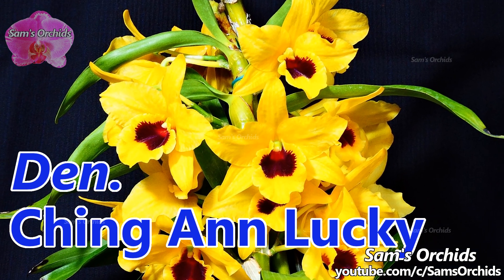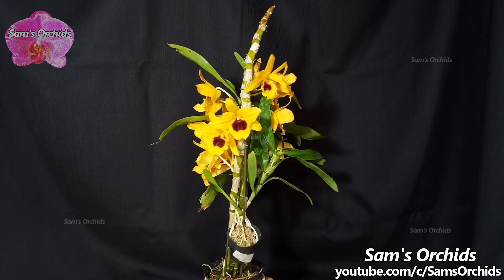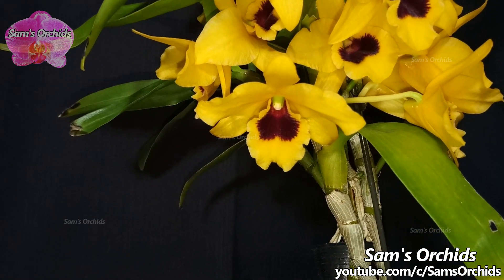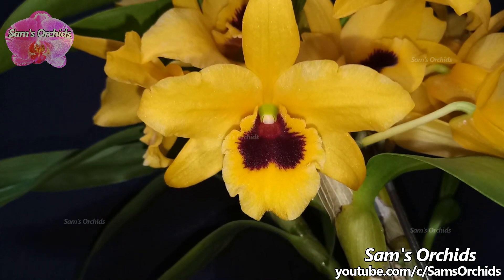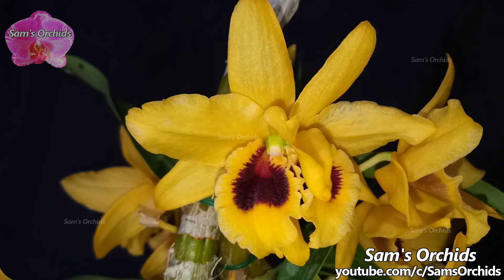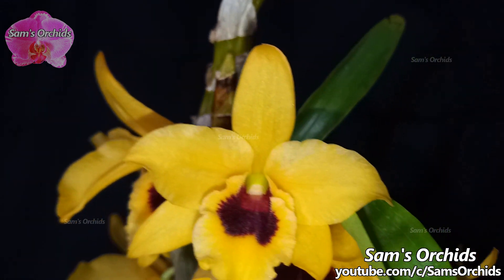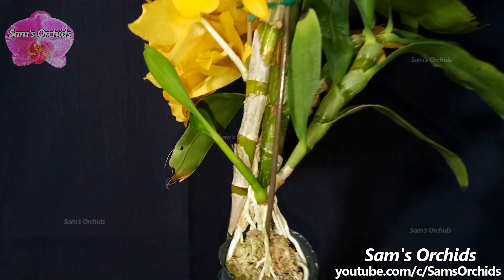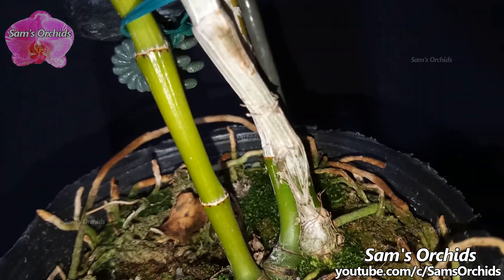𝙣𝙤𝙗𝙞𝙡𝙚 type 𝘿𝙚𝙣𝙙𝙧𝙤𝙗𝙞𝙪𝙢 orchid - 𝘿𝙚𝙣.Chin Ann Lucky with deformed bloom and keikis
𝘿𝙚𝙣.Chin Ann Lucky is a well-known yellow 𝘿𝙚𝙣𝙙𝙧𝙤𝙗𝙞𝙪𝙢 hybrid orchid withh dark throat. I acquired this orchid last year. Let's check out the new blooms of this year. We've also found a deformed flower. And the keikis are grwoing well in the pot in the air, a method growing keikis with mother orchid we mentioned before.